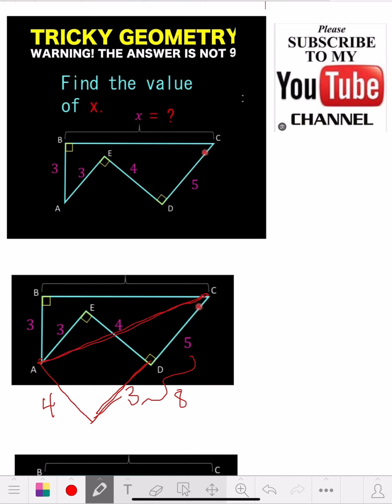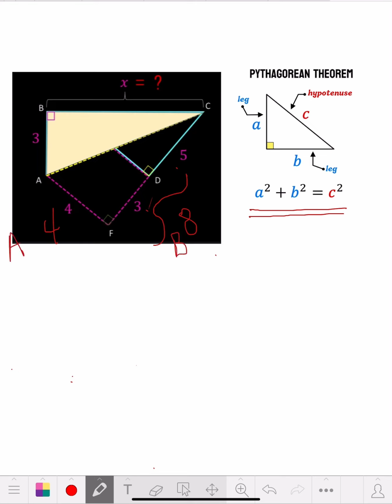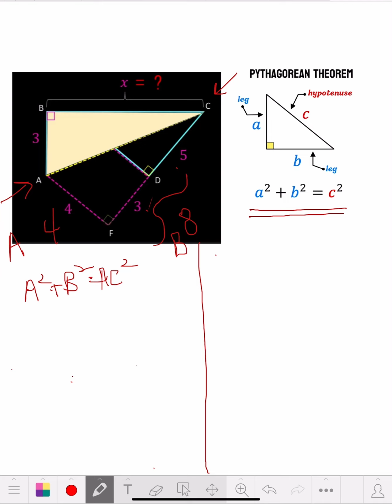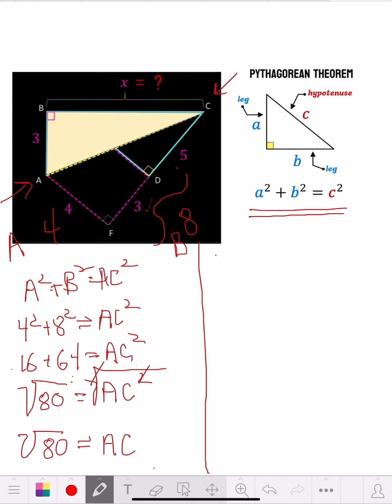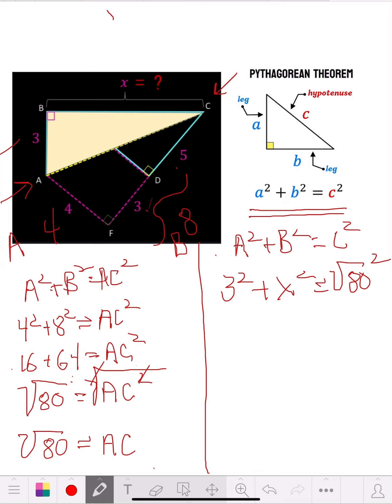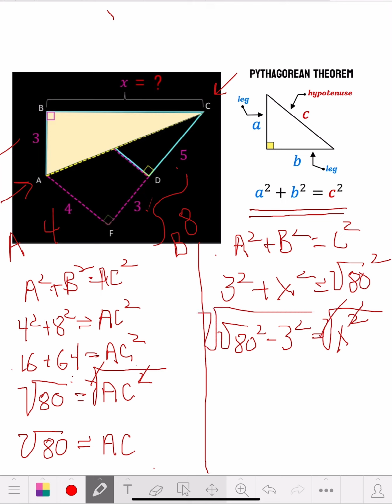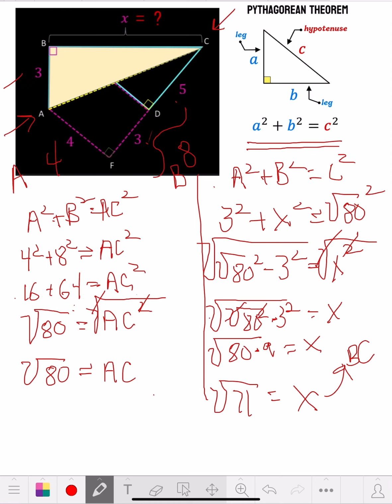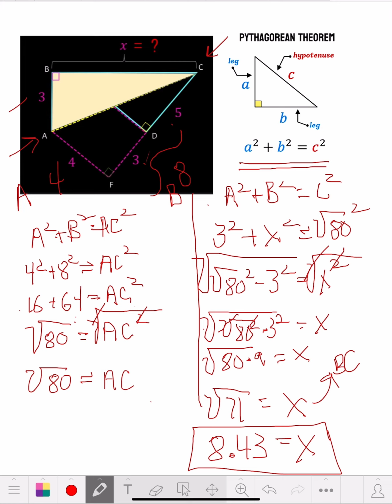Solve using Pythagorean Theorem